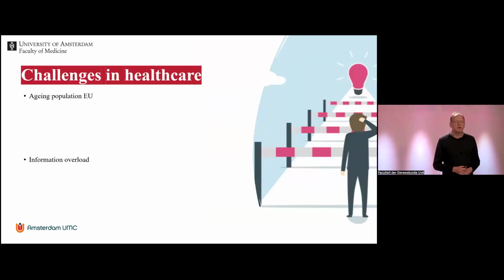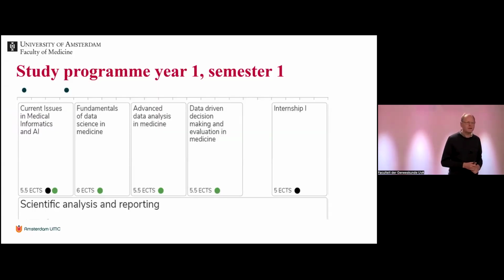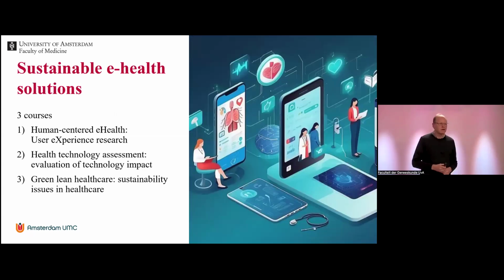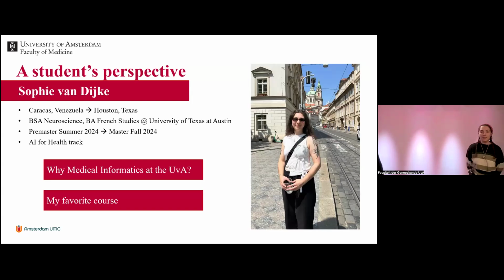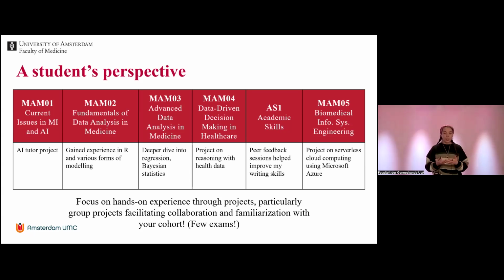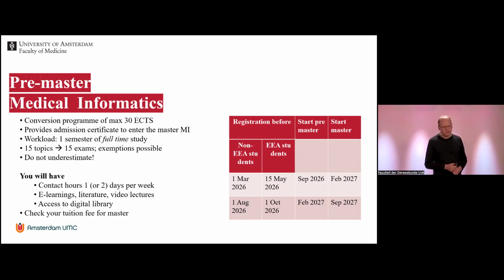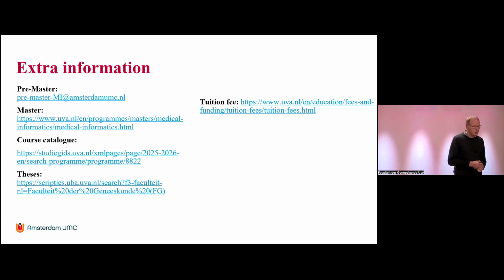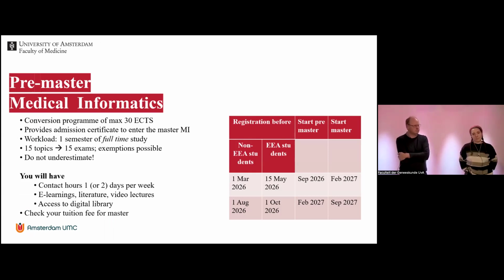Online information session Master Medical informatics 19-11-2025